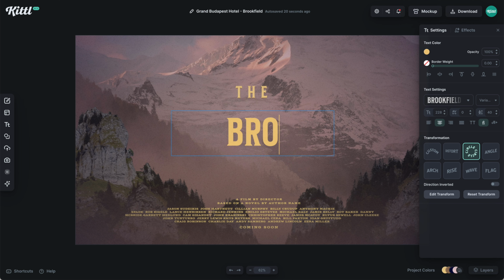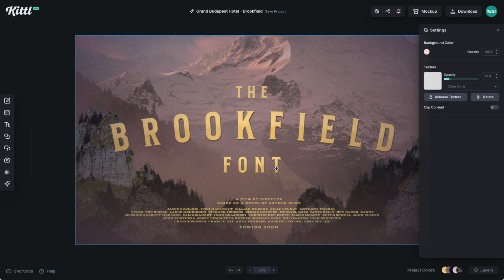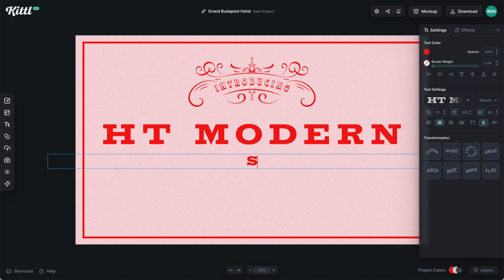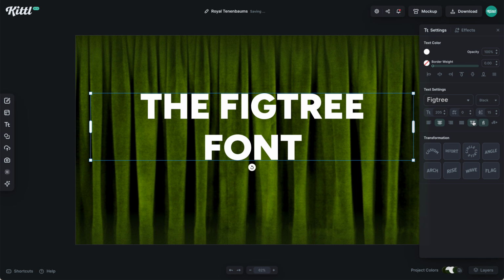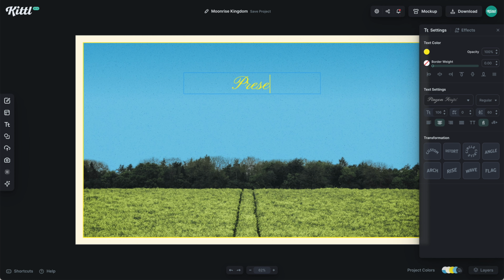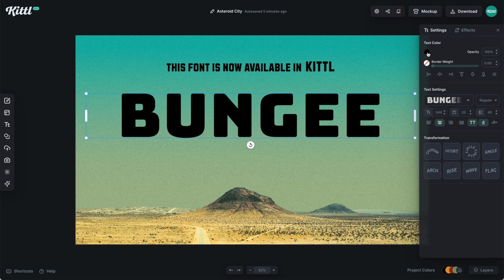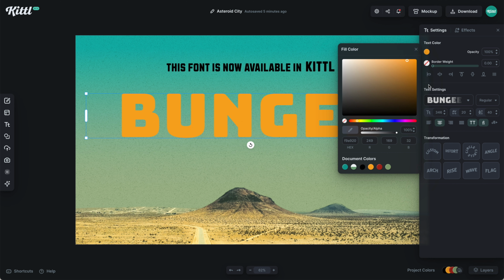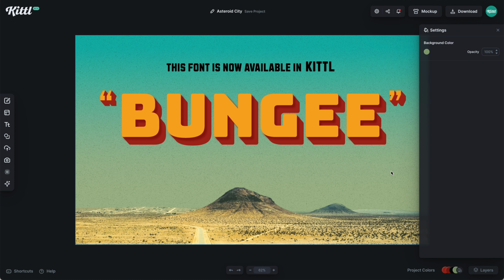5 Neo Retro Wes Anderson Style Fonts You Can Use For Free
We're giving you 5 Wes Anderson style fonts that you can use in Kittl right now! We also take a look at some of the most famous Wes Anderson movie posters to show the similarities between the type and fonts we show in Kittl. So give this a watch and then start creating!

🕰️ Timestamps For This Video:
0:00 5 Wes Anderson Style Fonts
0:16 Font 1 - Brookfield
0:44 Font 2 - HT Modern Hand Slab
1:10 Font 3 - Figtree
1:45 Font 4 - Pinyon Script
2:15 Font 5 - Bungee

More about this video:
When looking at Wes Anderson movie posters, it’s easy to see that the designers take great care in choosing the typography to signify the emotion and theme of the movie. So we put together a quick video showing you 5 Wes Anderson Style movie poster fonts that you can use right now in Kittl, from serif, sans-serif, and script style fonts that will help convey specific emotions.

Brookfield is a bold and condensed serif font with rectangular letters, and comes as an uppercase only font making it perfect for headlines or titles. It comes with a variable width setting, allowing for a variety of different looks for different applications, and as you can see, it’s pretty similar to the movie poster.

HT Modern Hand Slab is a Semi-wide slab serif typeface. It has slightly rounded and tapered serifs, giving it a warm, friendly appearance. There is Little contrast in stroke weight, making it a good choice for small text on posters, flyers or packaging, and this is similar to a typeface that is used throughout the Grand Budapest Hotel movie, but most notably for the list of cast members on the movie poster itself.

Figtree is a Geometric sans serif that has letterforms based on simple geometric shapes, which most notably shows in the circular ‘O’ shapes. This is a Versatile font that offers great legibility for body text in it’s thinner weights, yet packs some punch in it’s  thicker weights, especially when used in uppercase. The inspiration here comes from Royal Tenenbaums, which is set in 1970s New York, and this particular typeface style is very reminiscent of that era. Other examples you might know include Futura by Paul Renner and Avantgarde by Herb Lubalin.

Pinyon Script represents a similar style to Moonrise Kingdom by Wes Anderson. It uses a high stroke contrast and is very slanted, making it most suitable for use at larger sizes, like titles. This style of type underlines the whimsical and nostalgic graphic design in the movie.

The Bungee font is similar to the popular Asteroid City poster you might have recently seen. This is a sans serif display font, uppercase only, and features a consistent thickness in weigh, making it ideal for signage, poster design, or headline use. This font was inspired by urban signage of mid-century America, which is the period that Asteroid City is set in. Using Kittl’s text decoration tools, you can easily add the characteristic block shadow shading used in the movie title design, as well as billboards, storefront signs, and other props throughout the movie.